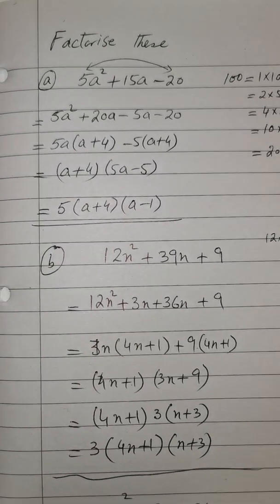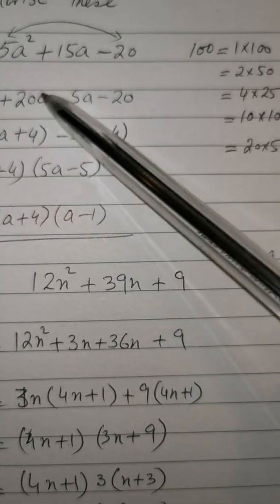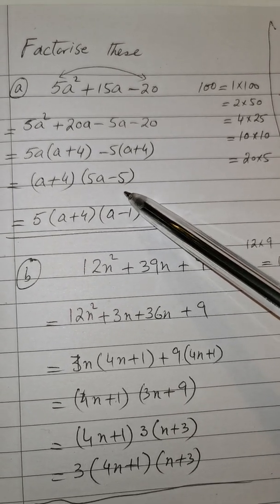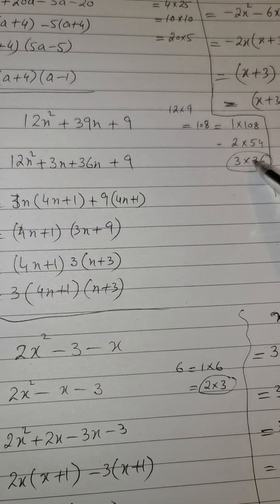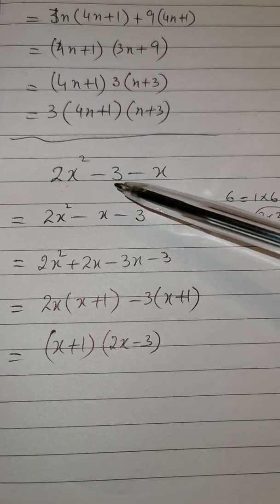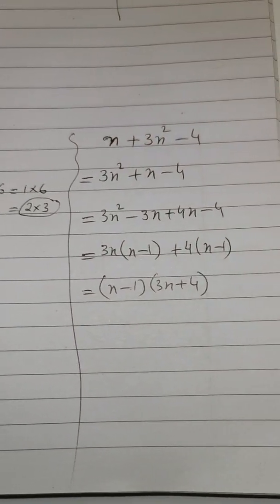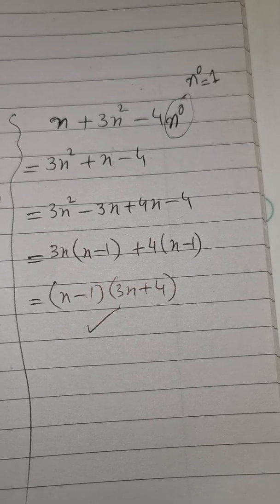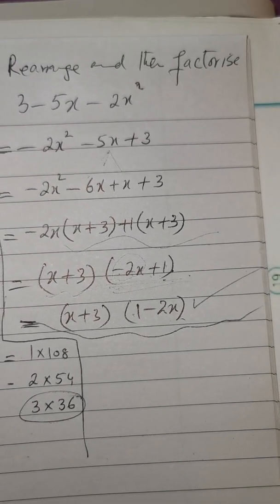Factorisation of quadratic expression after rearrange the expression.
First rearrange and then factories the quadratic expression.